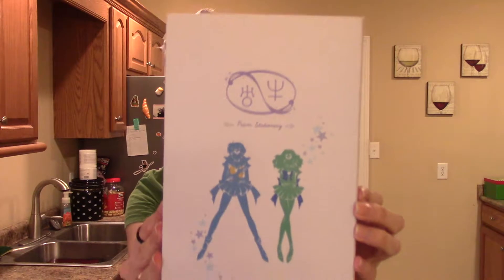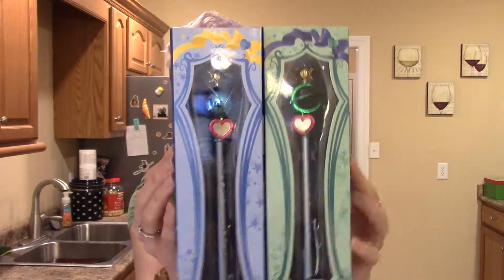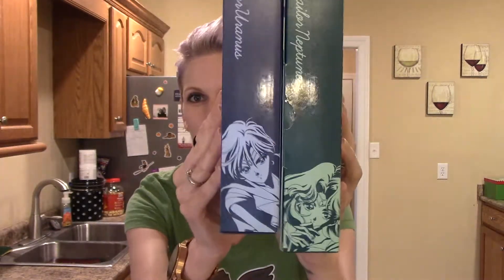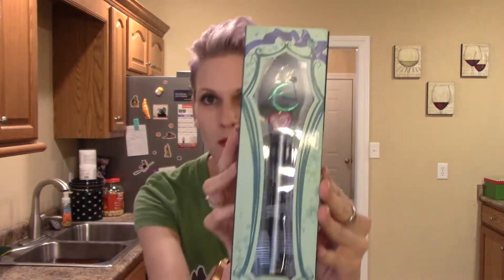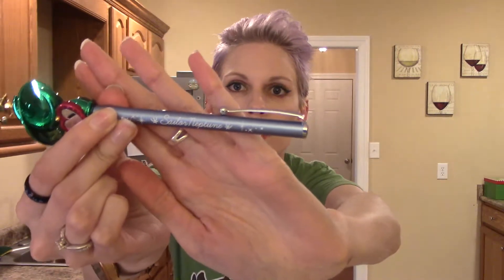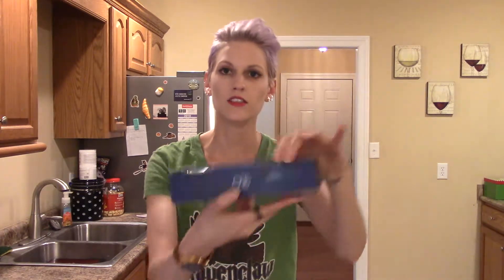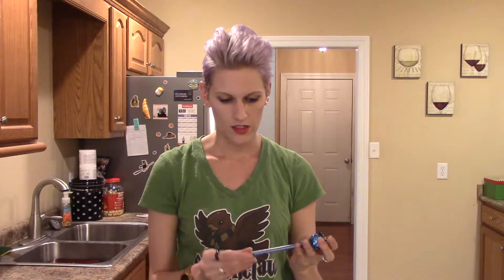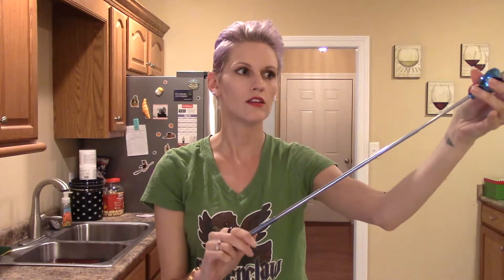Sailor Uranus and Sailor Neptune Pens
Hi Lovelies!
       Here's my review of these really cute Sailor Uranus and Sailor Neptune pens/pointers. I also think I figured out how to change out the ink so I can reuse them!